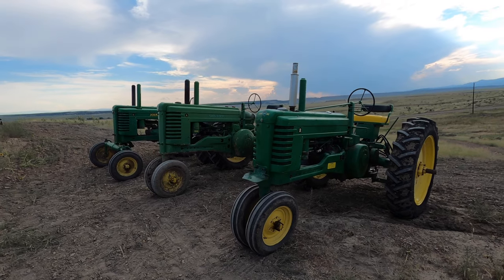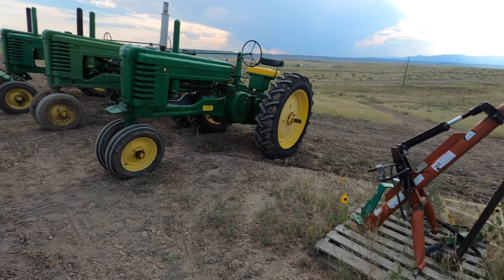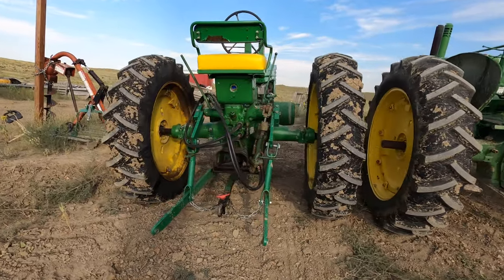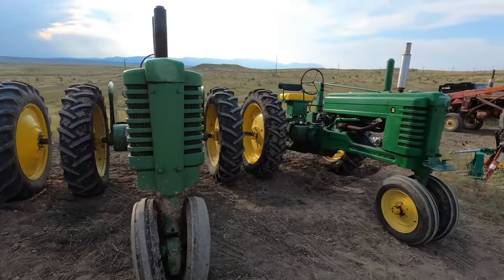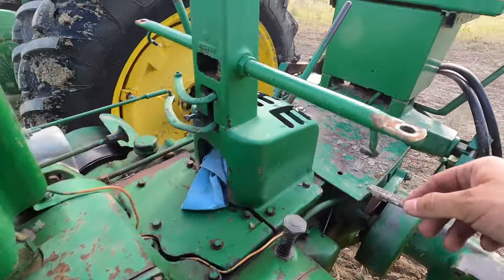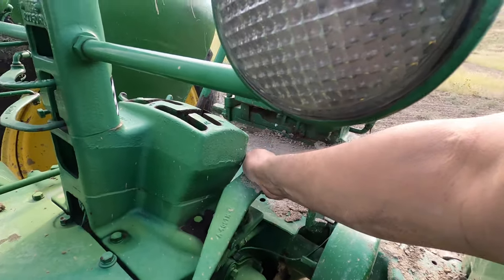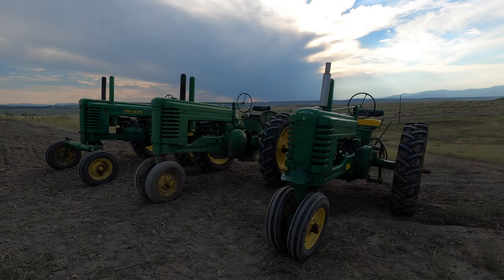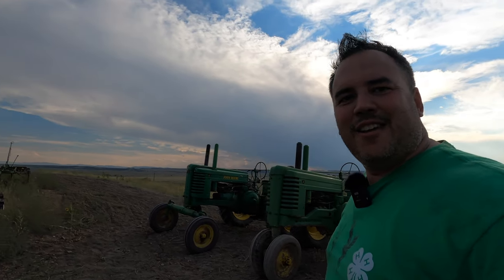John Deere A B G side-by-side comparison and start up!